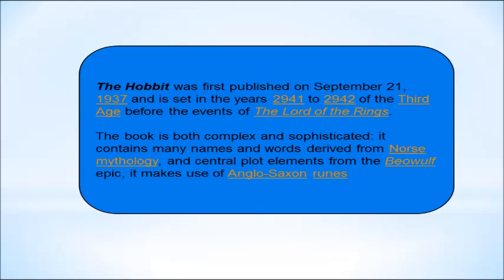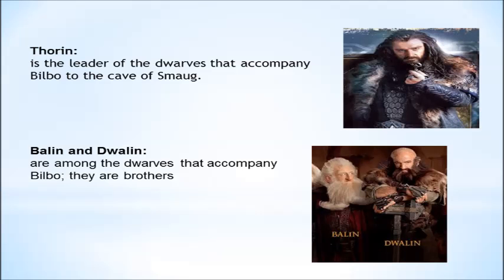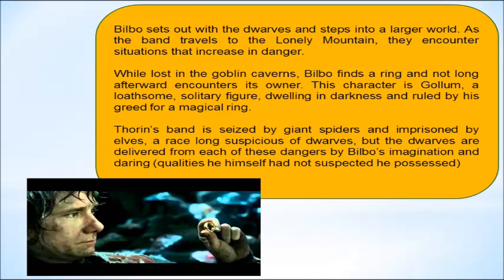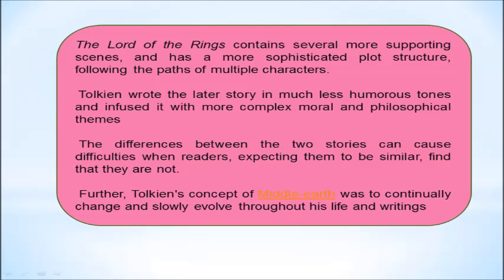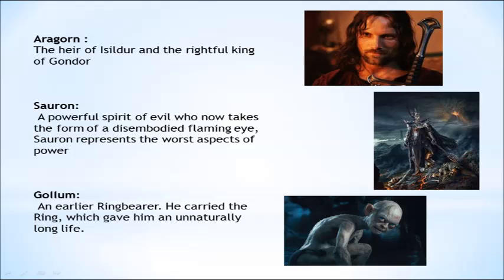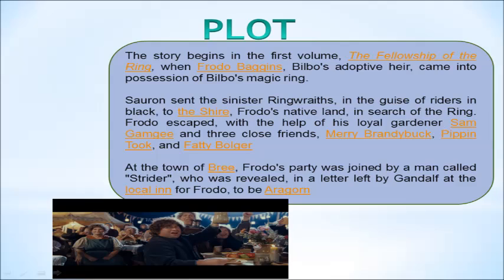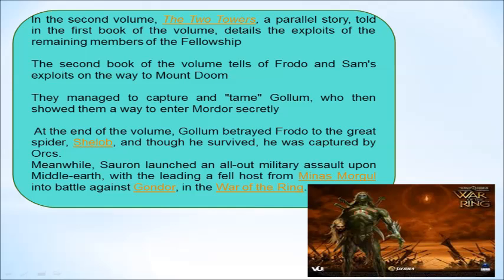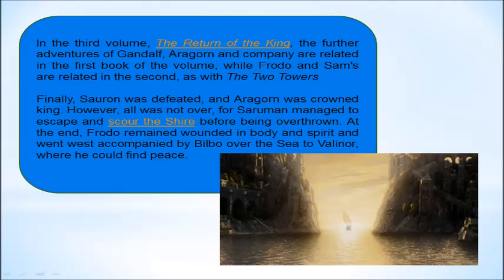Hobbit and the Lord of the Rings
This is an analysis of these two novel, The Hobbit and the Lord of the Rings.